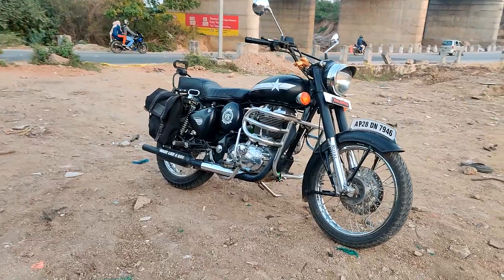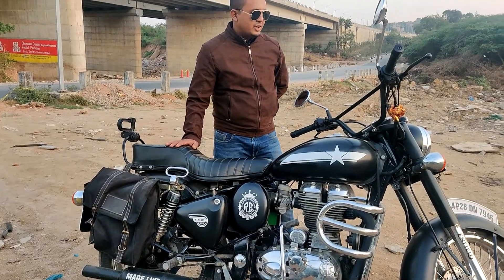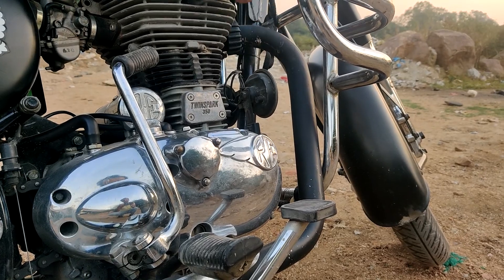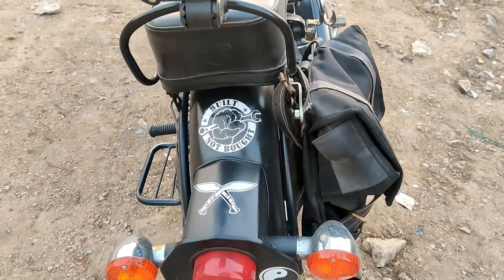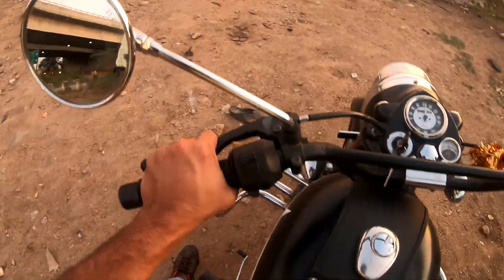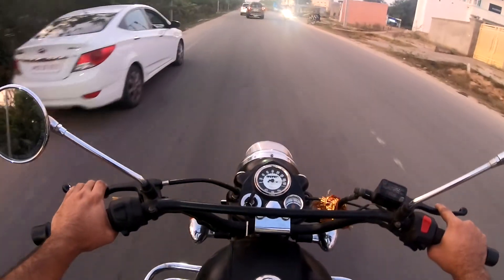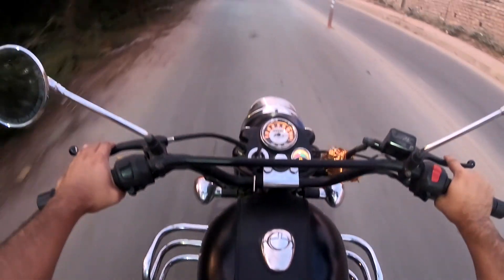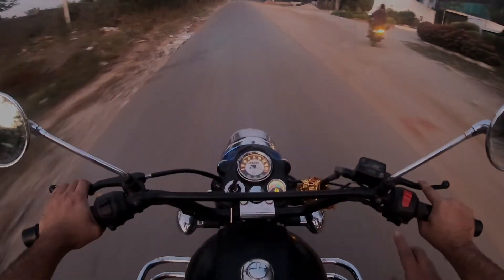Royal Enfield Classic 350 | Customization Cost | Modification | Restoration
In this video we have a look at a 2012 Royal Enfield Classic 350 worked on from Scratch.

Music Credits - Voices by Patrick Patrikios